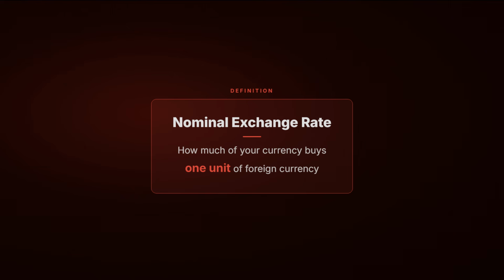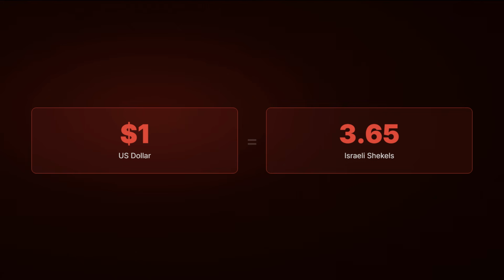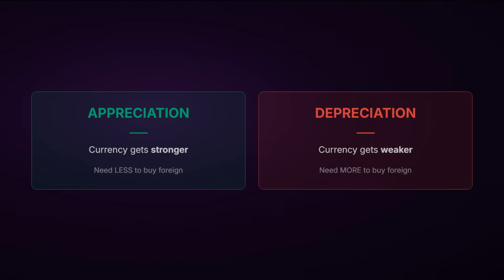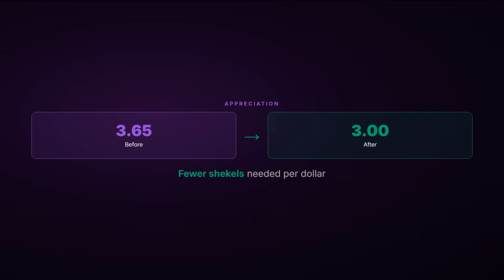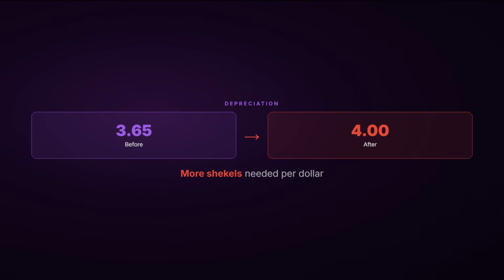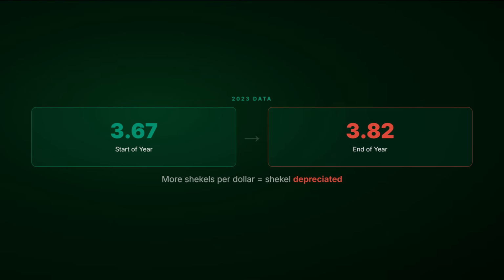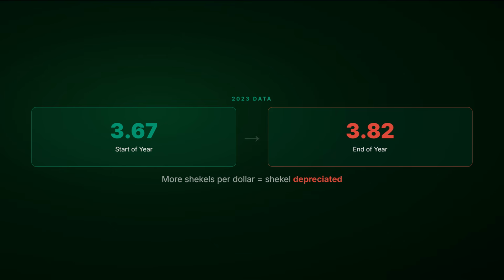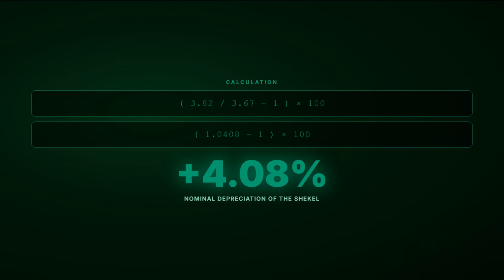How Exchange Rates Work: A Clear Explanation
In this video, we break down the key economic and financial concepts you need to understand. Whether you're a student, investor, or just curious about how the economy works, this explanation makes it simple.

Topics covered:
- Core concept explained with clear examples
- Real-world data and practical implications
- How this affects your finances and investments

All About Economics -- With Michael